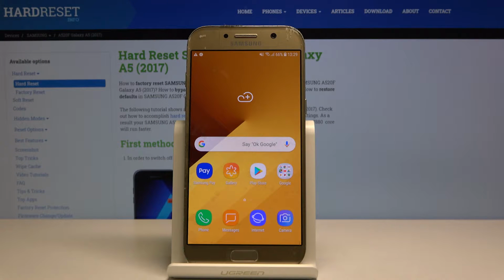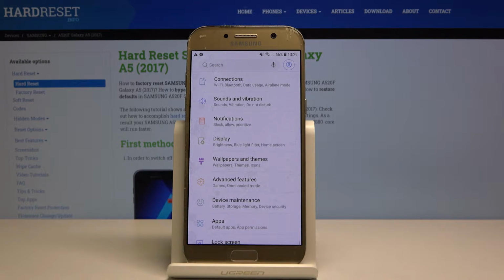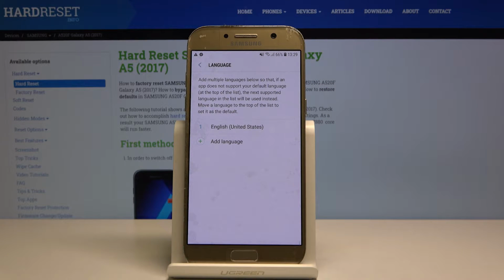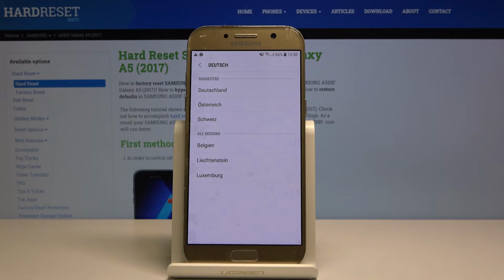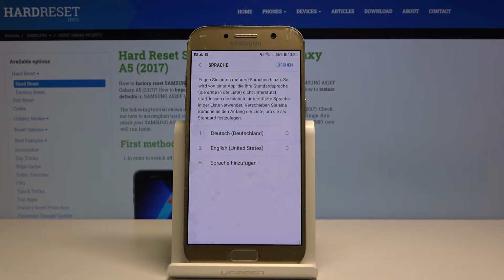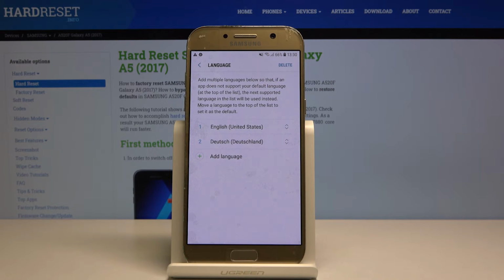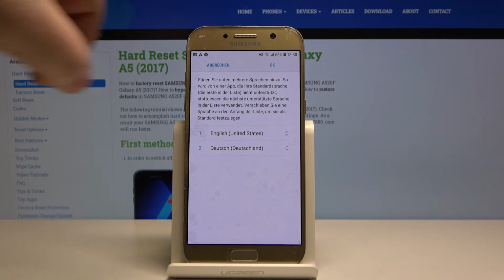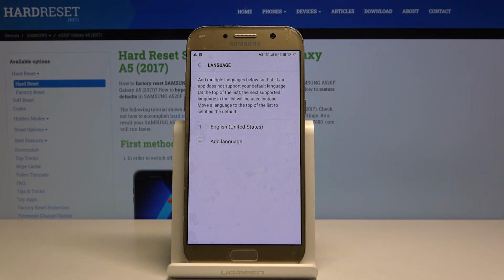How to Change Language in Samsung Galaxy A5 – Language Settings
Find out more about Samsung Galaxy A5:
Take a look and learn how to quickly update Language in Samsung Galaxy A5. Pick the language that you would like to use your device in, set it as a default one and enjoy. Follow the presented steps, update language and pick the proper region whenever you need to.

How to change language in Samsung Galaxy A5? How to update language in Samsung Galaxy A5? How to set language in Samsung Galaxy A5?